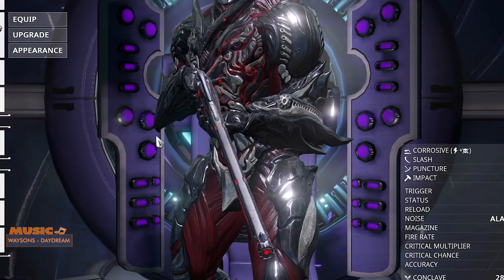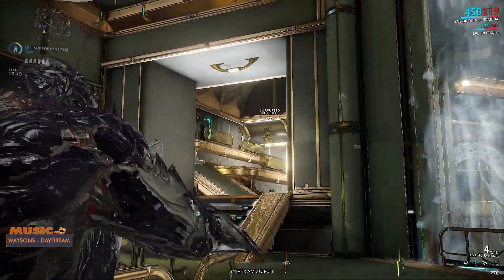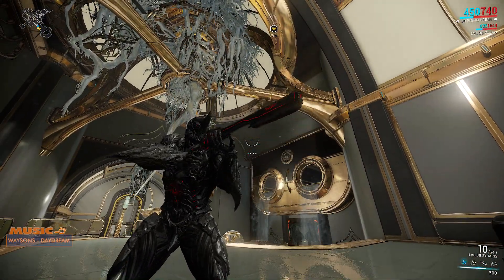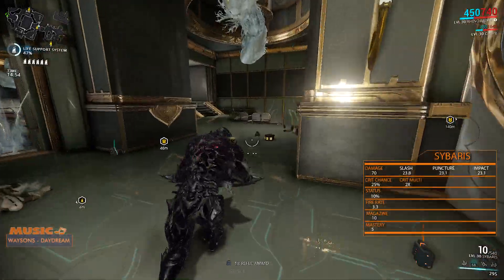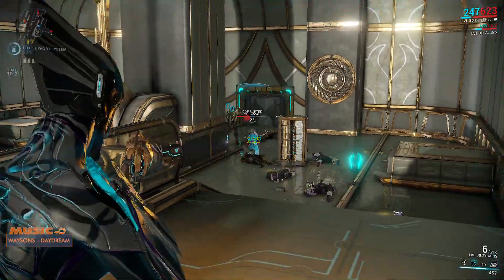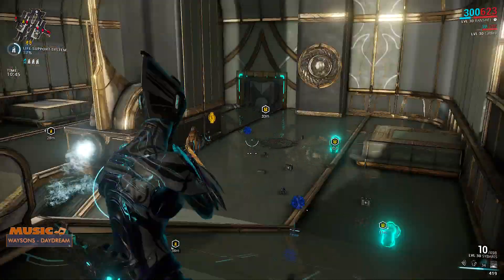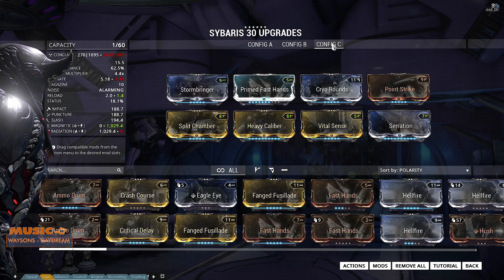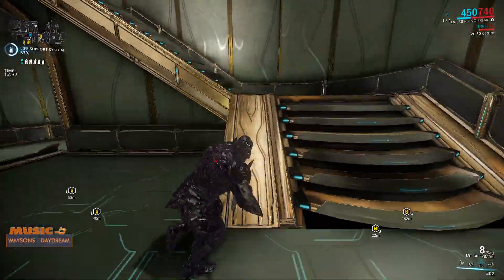Warframe: Sybaris Overload 6 Forma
My 6 Forma Sybaris. Best All rounder in game? Let me know what you think of the sybaris

Thanks to my current Patreons:
Matthew Halsey
Travis R Bay
Z3R2
Lachkrampf
Hiita
Britt A Cormier
Josh [Aj3108]
BreadsCrust
Henri (Jarl44k)
damien11995
Bob Lorodeth
The_Broneteer
Elias Nes
George Brokenshire
Xiocious
Brendon M Muma
Thinh Truong
Charlie Rubruck
Felix
TmWoH
dum6
Kyle
Wolf
Aneurin
Baptiste
Asakano
Revye
TinyTim1337
Russ
Kyle Hayle(DictatorKt09)
MobiuS
Genolight
Guiridhari Rivera
Robert Cannon Jr
Jonas Sørnes
Adriano.M
Tempae Draconis
Jakob Lausen
Michael Brender / Wingstate
Raigán Avalon
Andreas Eickhoff
Tyrone Carty
Eirik
LlamaWaffles555
Greig Menzies
Vladimir
Callum Craig
Sergey Ishkov
MavaricSalazar
Mack mendezona
Ron Nichols